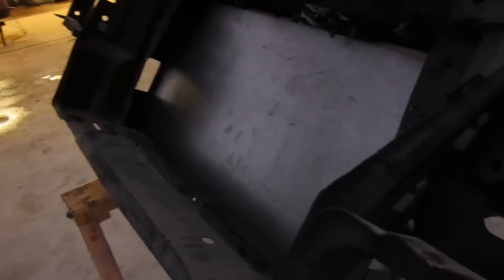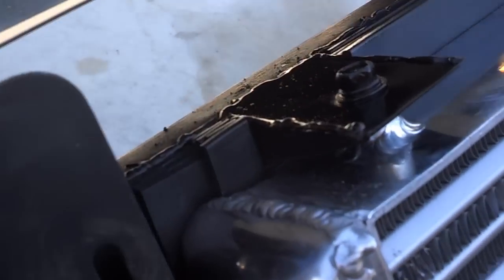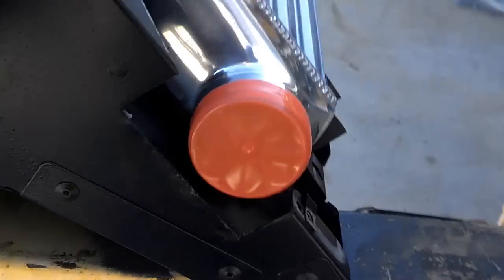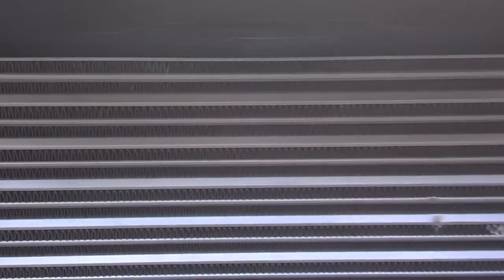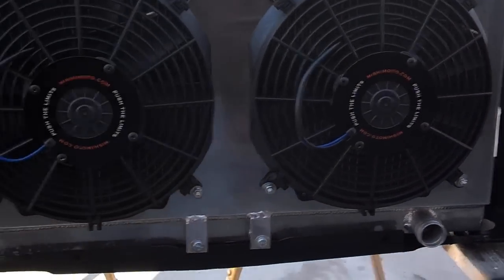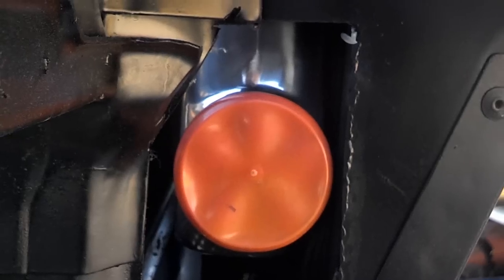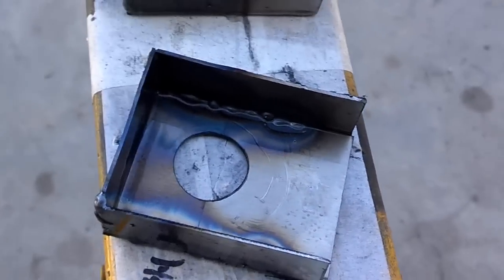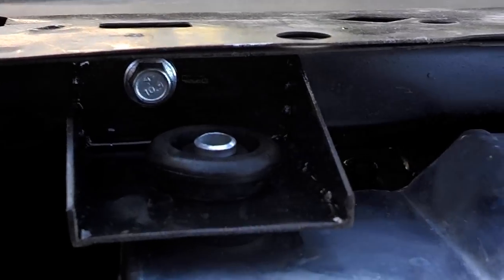DSM "Diamond Star Monte" RWD 4G63T 1984 Monte Carlo SS Part-6 For Sale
In this video I try to cram my big intercooler into the small space as well asinstall an eclipse radiator into the monte carlo.